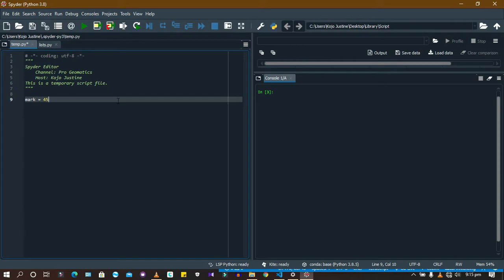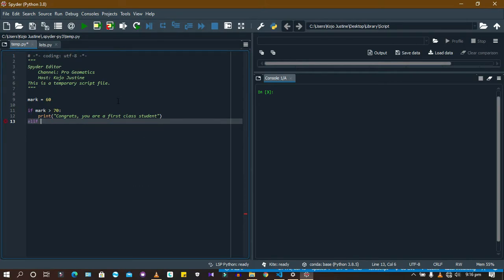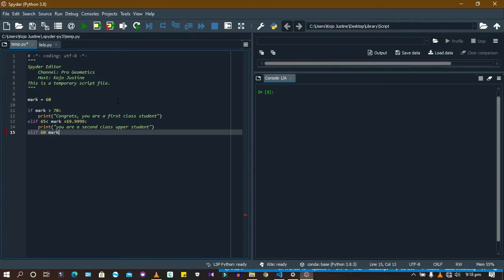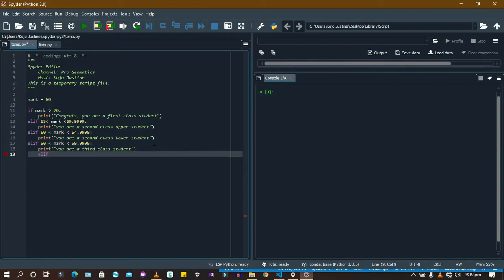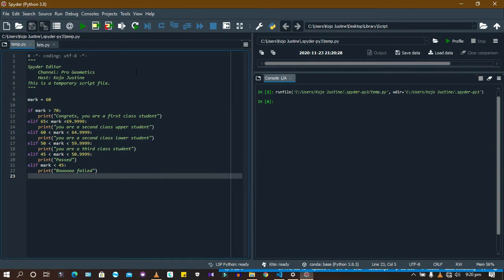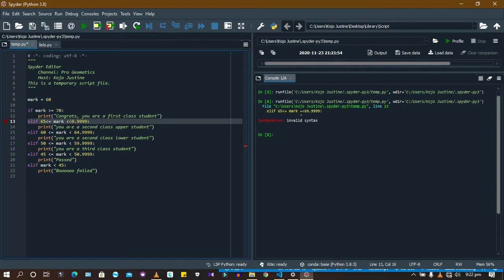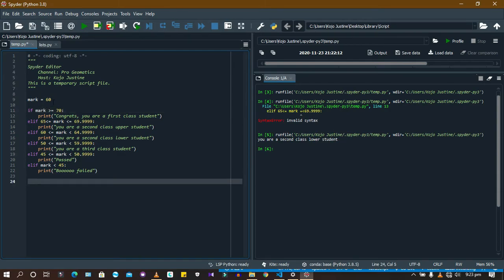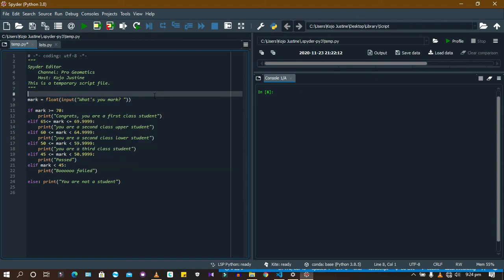Python Project-Grading students by exam score on python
Simple project for absolute beginners. Grading system script on python using exam score
Using conditions and loops to achieve the desired results is your first step to making a dynamic program.